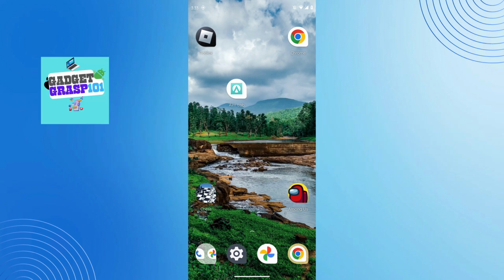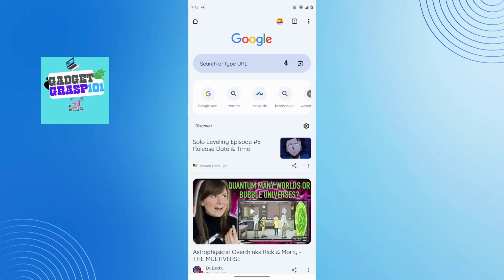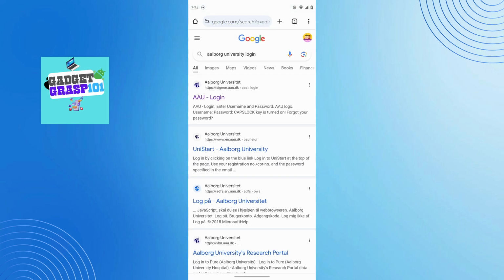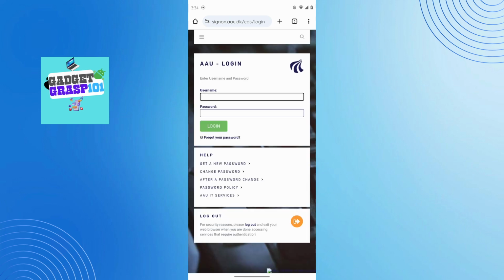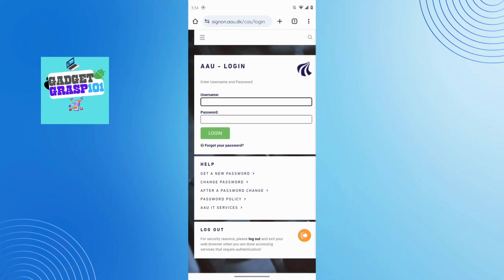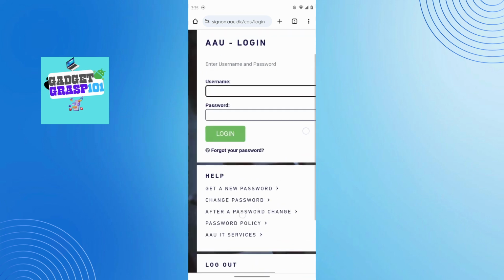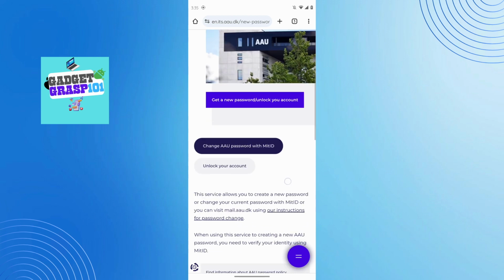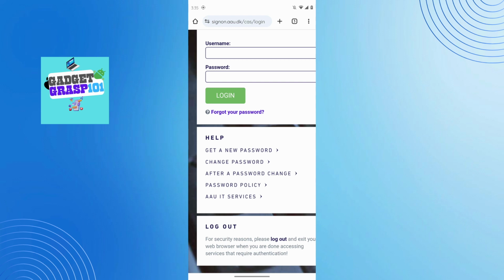How to Login to Aalborg University?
Learn How to Login to Aalborg University with quick and easy steps.

In this tutorial of GadgetGrasp101 we will be learning to login to the Arizona State University Account with step-by-step process. So, make sure to stay with us till the end of this video.